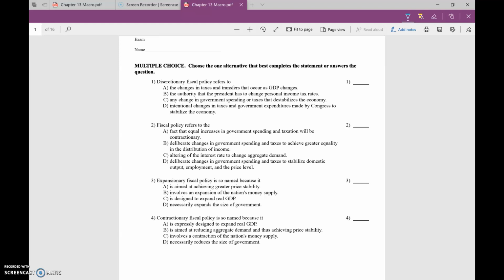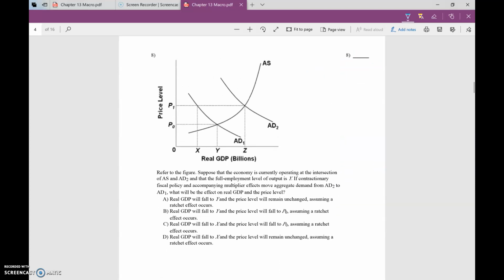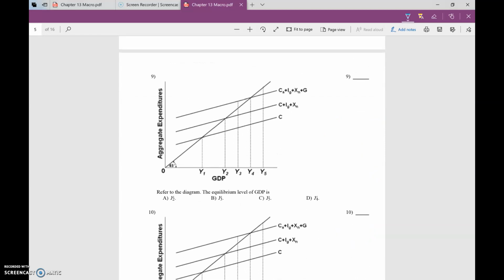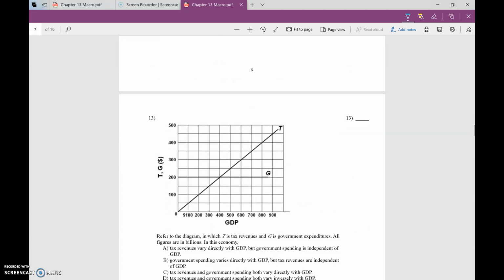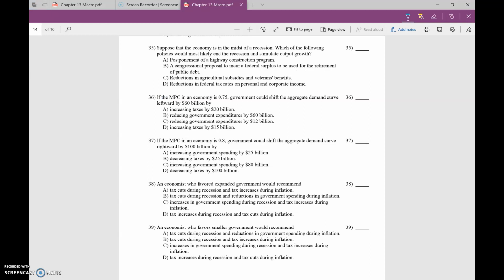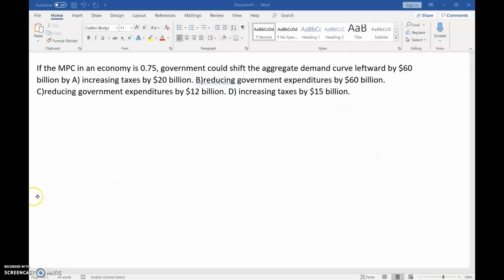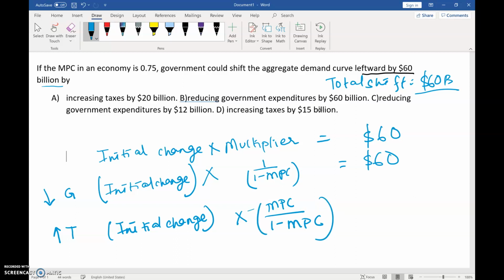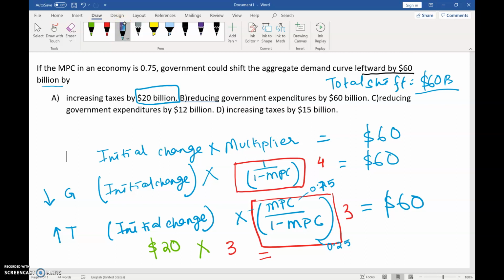Chapter 13 Review